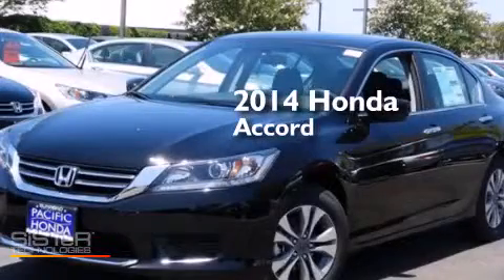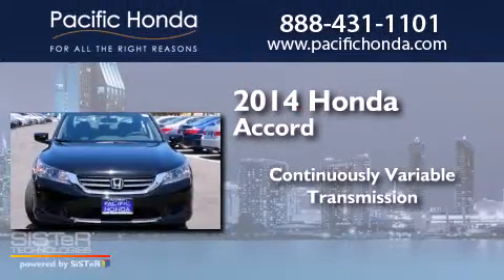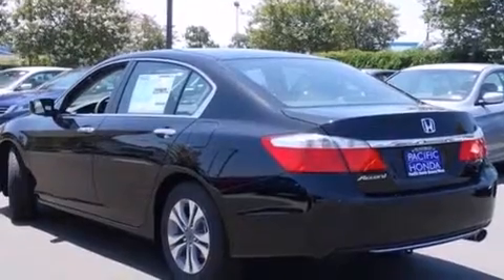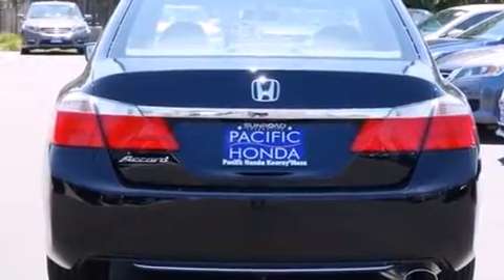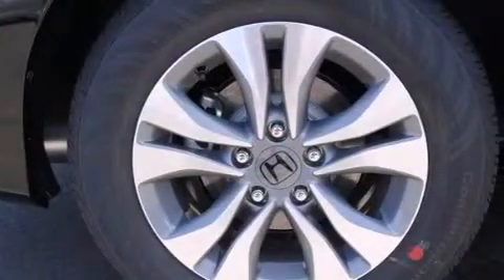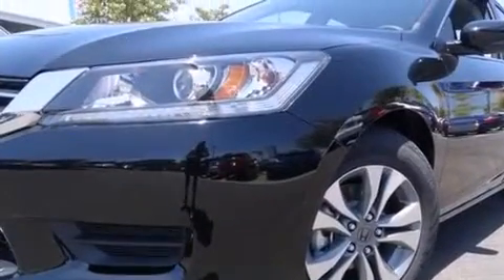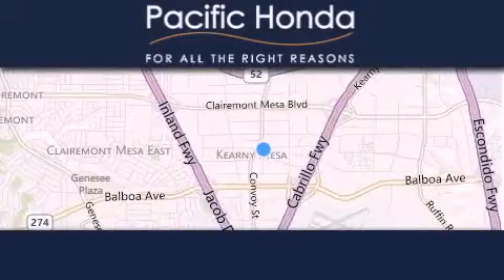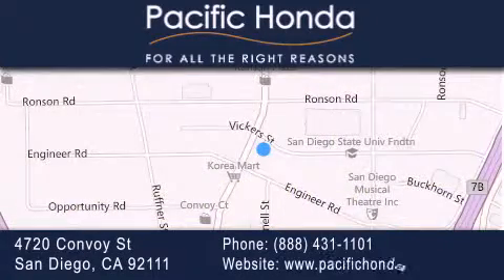2014 Honda Accord San Diego CA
We have been honored to serve the San Diego CA area , we promise that your experience at our dealership will exceed your expectations ! Year : 2014 Make : Honda Model : Accord Engine : 2.4L 4 cyls Trans . : CVT (Continuously Variable) Exterior : Crystal Black Pearl Miles : 10 Interior : Black Stock : 142730 Pacific Honda 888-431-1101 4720 Convoy Street San Diego , CA 92111